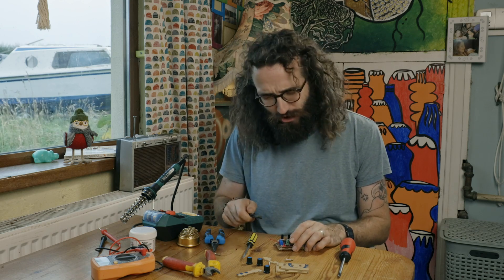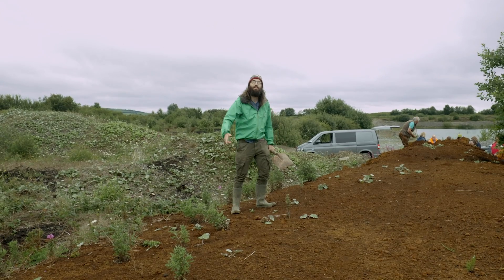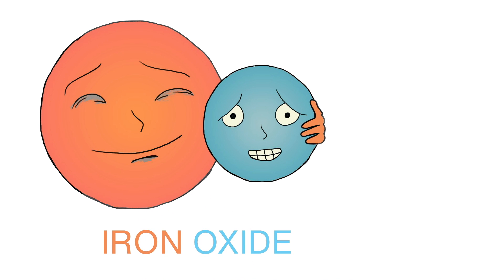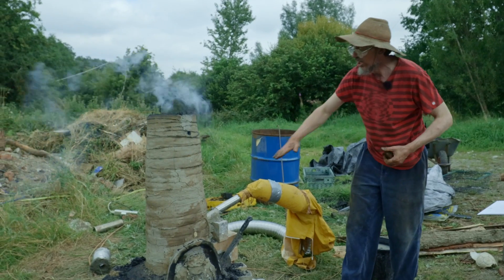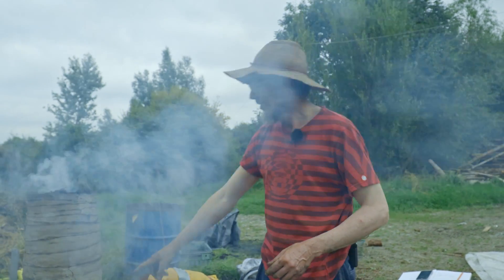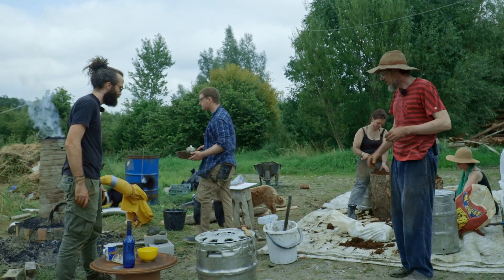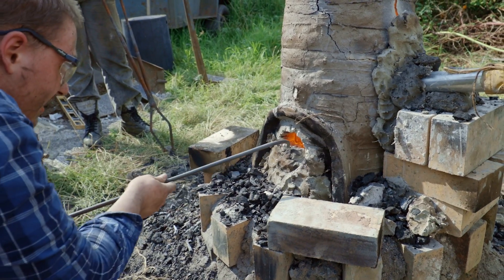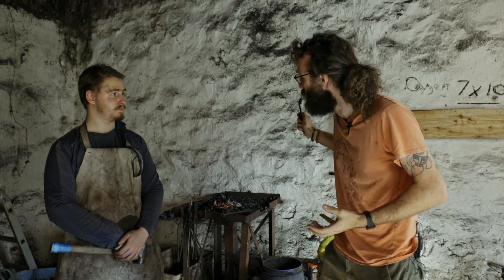Science at Home Episode 18 - How to make Iron and steel from scratch!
In today's episode find out how to make iron and steel from scratch by digging in the bog, building a furnace from clay, powering it with homemade charcoal and forging it with a hammer! Great for anyone who's interested in materials science and metalwork! A huge thanks to the guys in Tang for all their kind help! :-) BelieveinScience STEM Midlandsscience Scienceathome forgingiron steel iron # bloomery